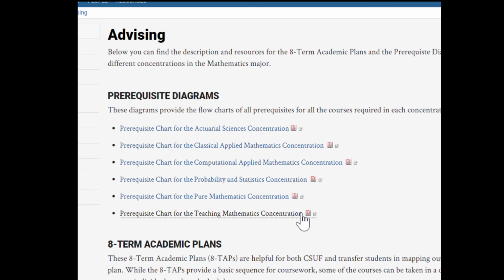Math Department Freshman Orientation Video 1: Intro to the Math Major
We introduce the video series, and then briefly talk about the three components of the math major: the core, the concentration, and the cognate.